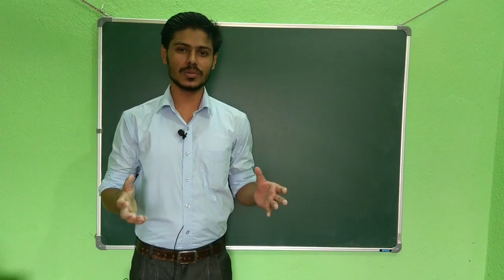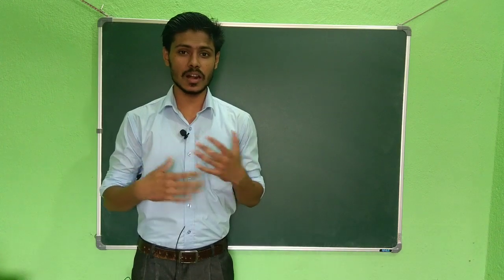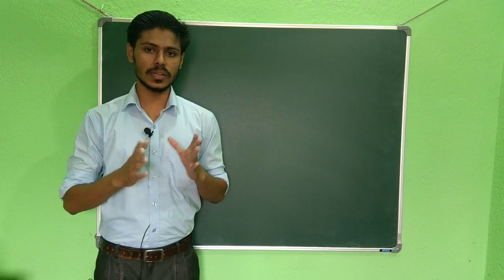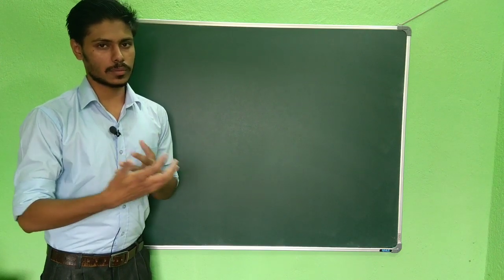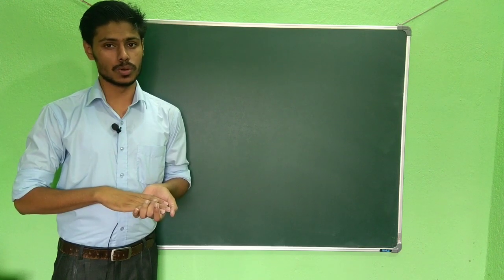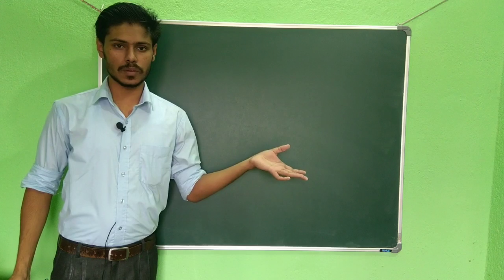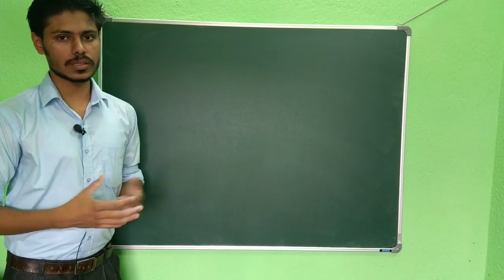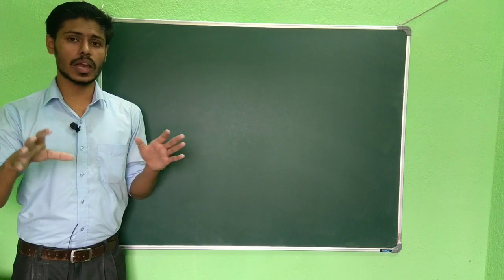Why are you not qualifying csir-net exam?